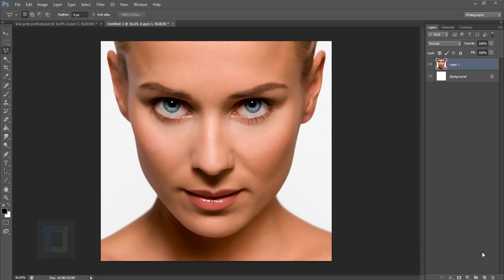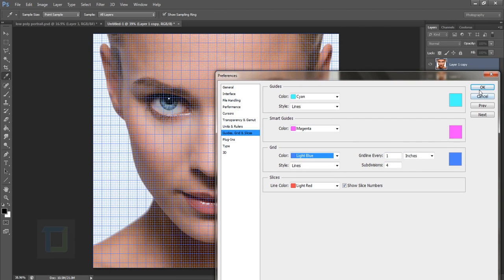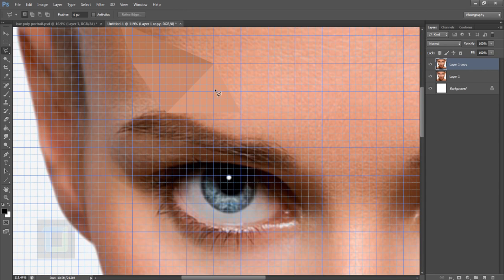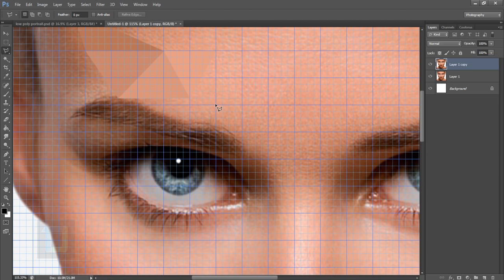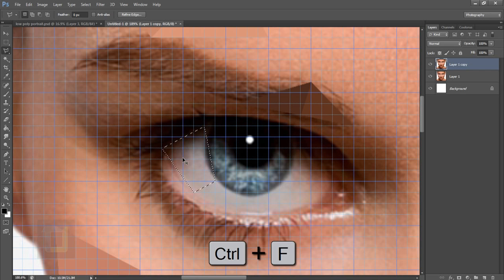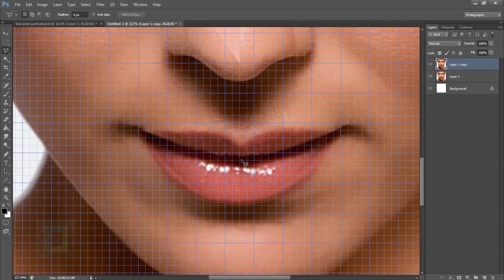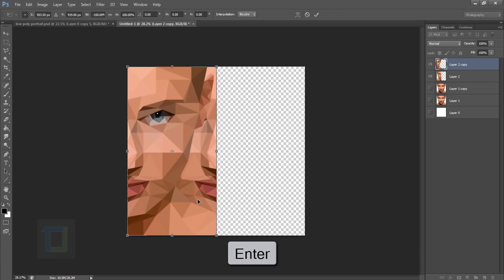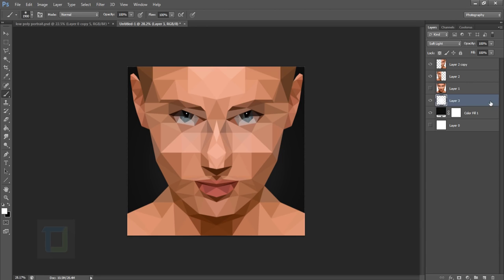06 Low Poly Portrait effect Photoshop Tutorial Photo effects